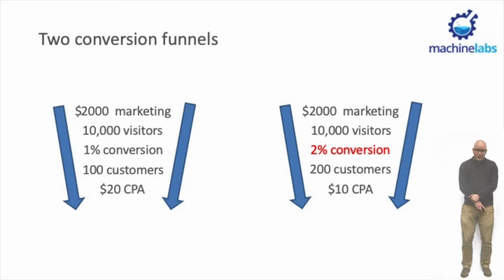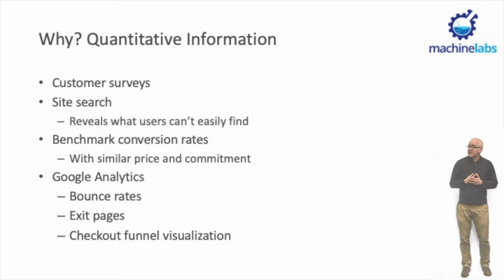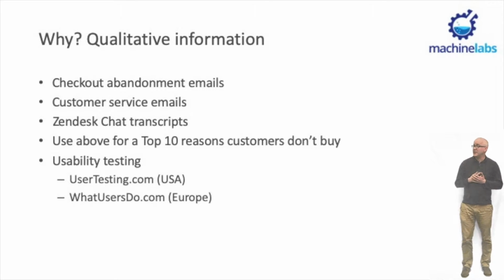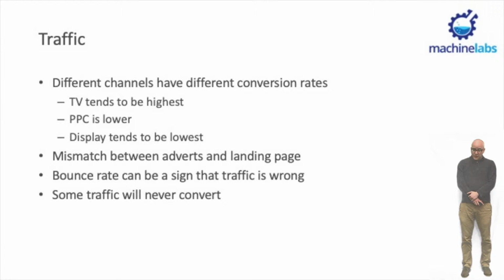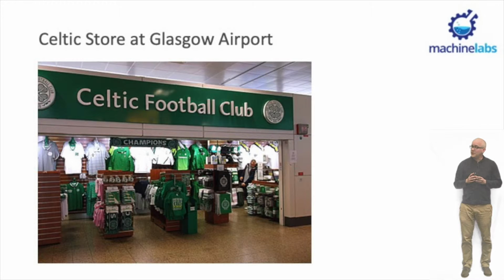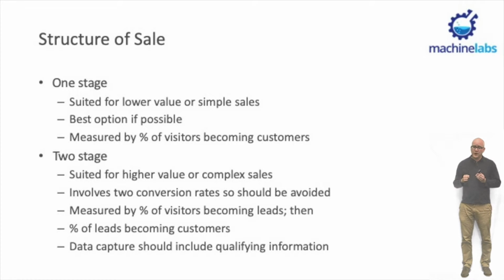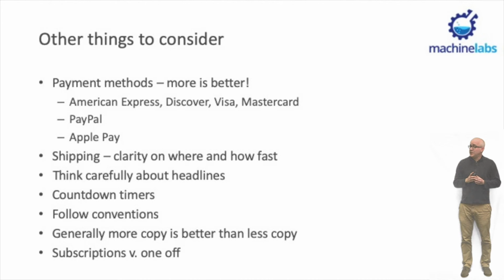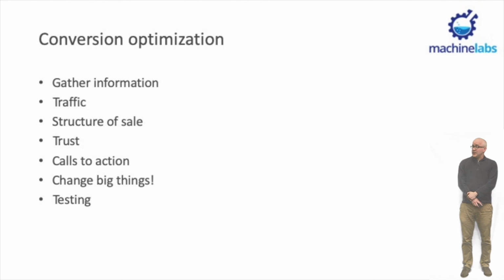Conversion Optimization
Everything you need to know to increase the Conversion Rate of your website.

Machine Labs - Data Driven Marketing.